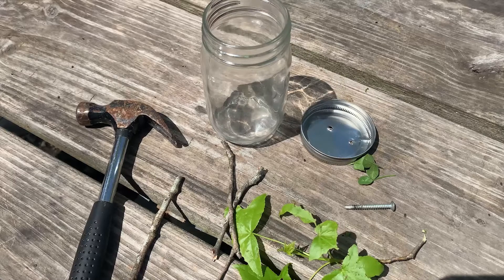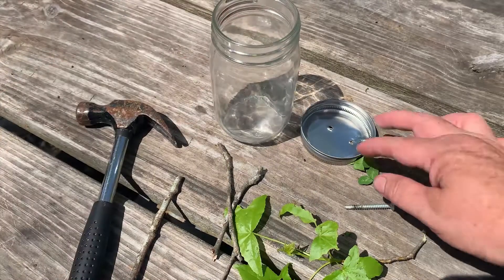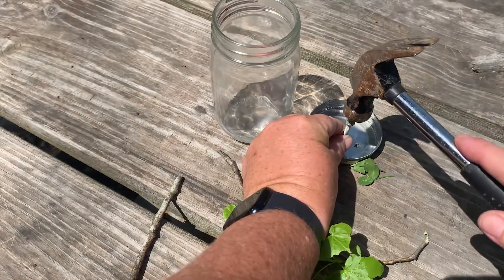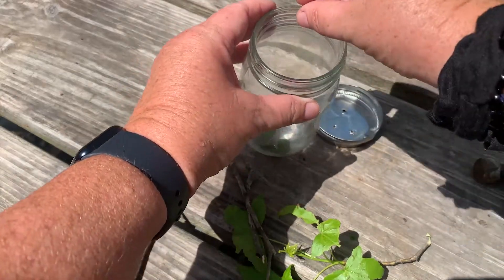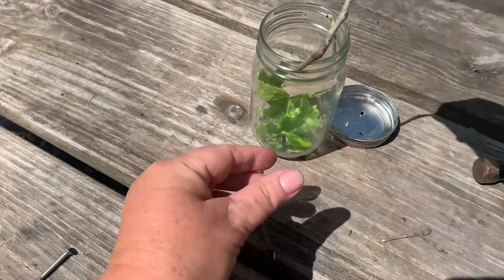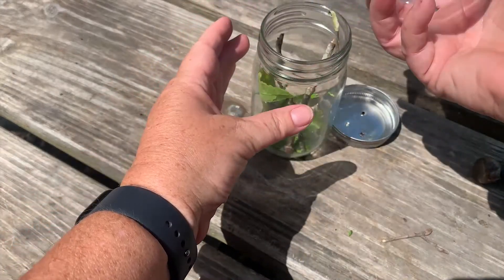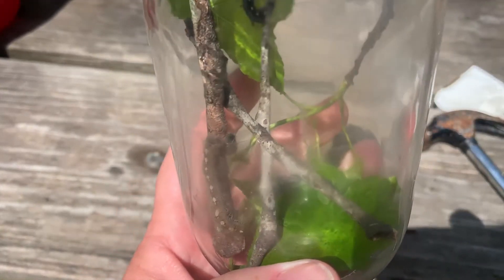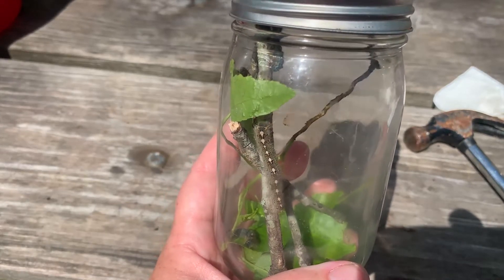How to Create a Habitat for your Caterpillar | Road Schooling While Full Time RV Living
There is an explosion of caterpillars in our campground. Let's use it to our advantage and create a caterpillar habitat. Great way to observe a lifecycle, keep a journal, write a poem or create a story about the event. There are so many things that you can do with this project. Enjoy! Tuesday Teachable Moments.

We're Mary and Fred! In 2020, we transitioned from part time RVing to full time and travel the country looking for teachable moments to help the nomadic home schooling community. We explore, experience and educate, because it's never too late to believe in yourself.

Mention The EdelKampers for the Best rate